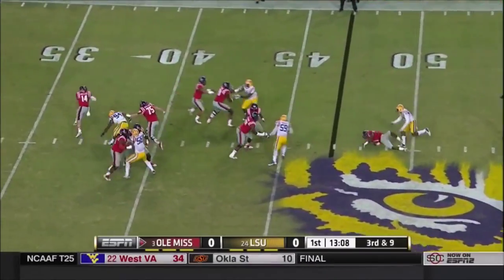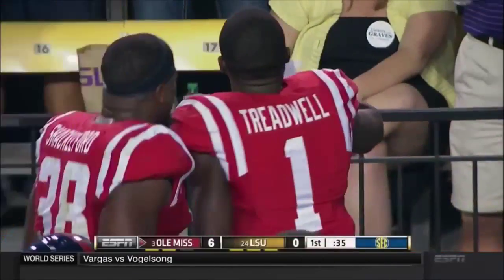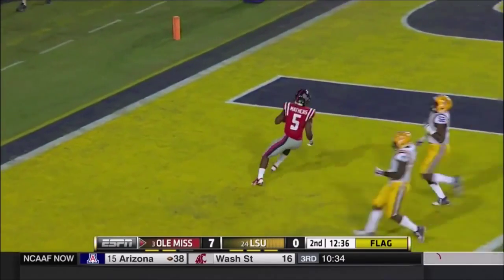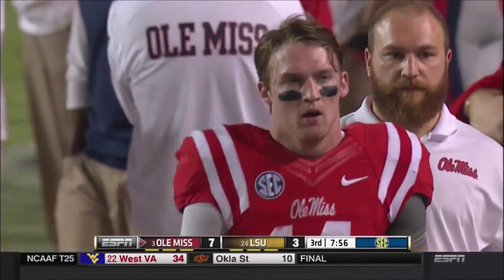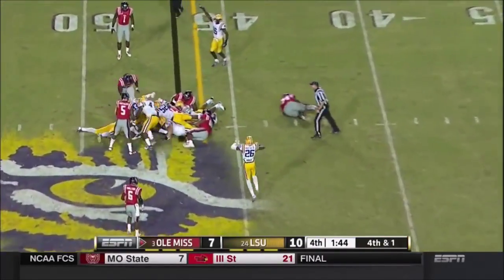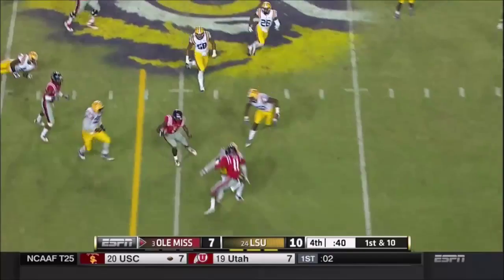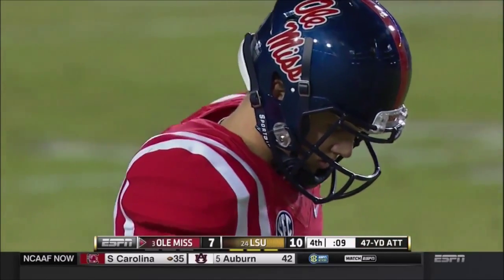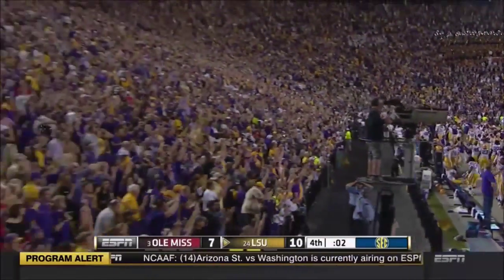Jamal Adams vs Ole Miss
Jamal Adams Lsu safety vs Ole Miss